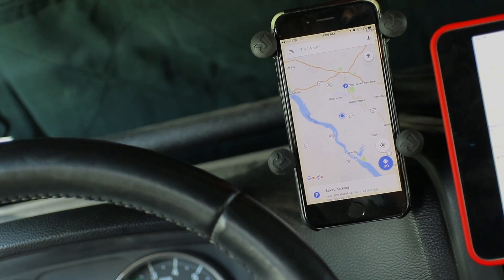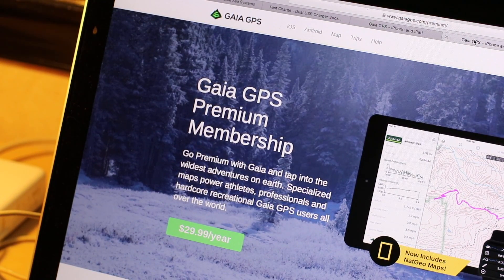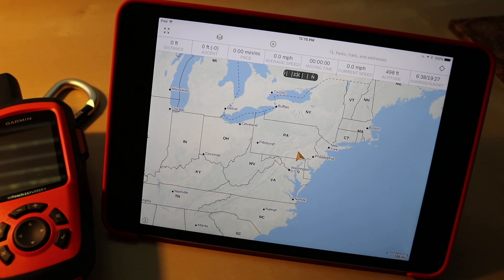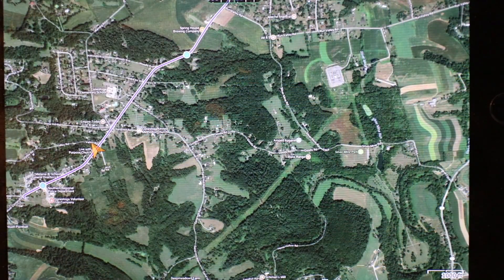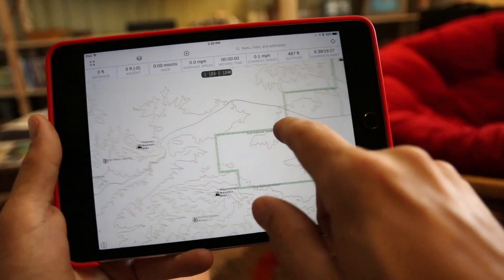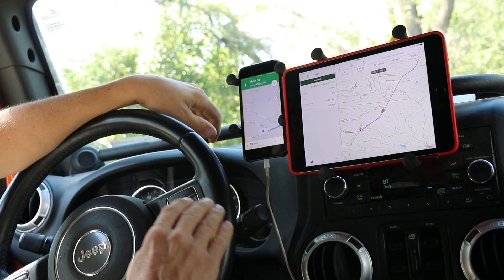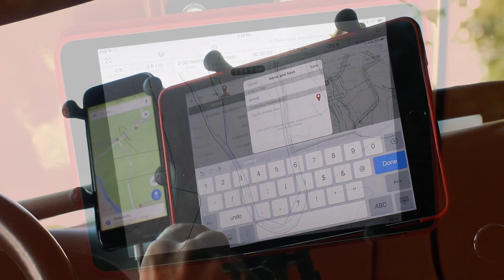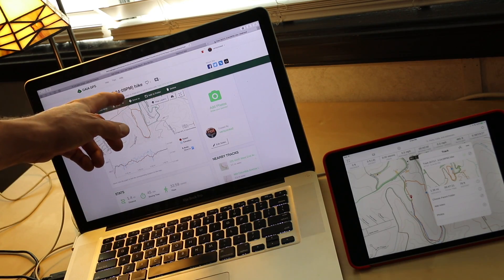Gaia GPS for the Aimless Overlander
A high-level overview of the tools that I use for navigation when I'm on an overland adventure. This demonstration focuses on recreational usage of Gaia GPS software on an iPad Mini, and covers basic functionality and workflow.